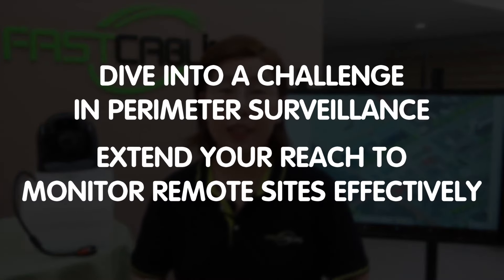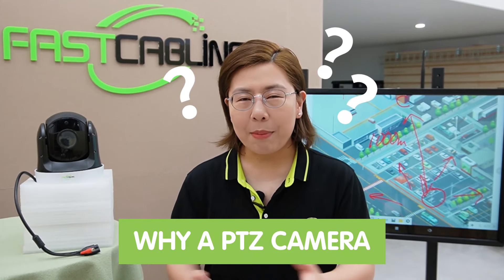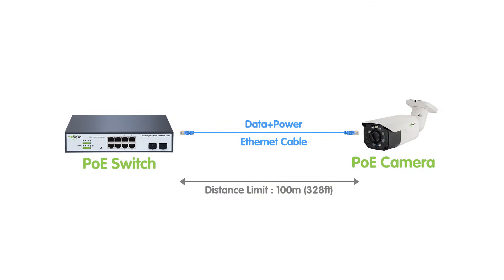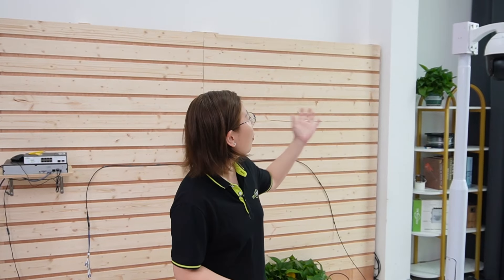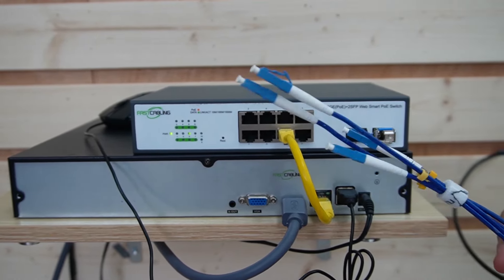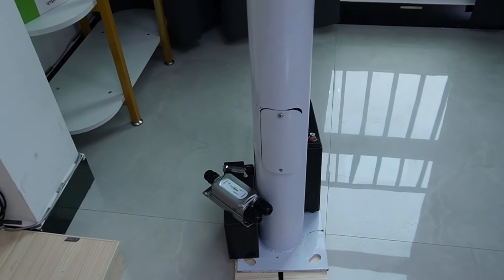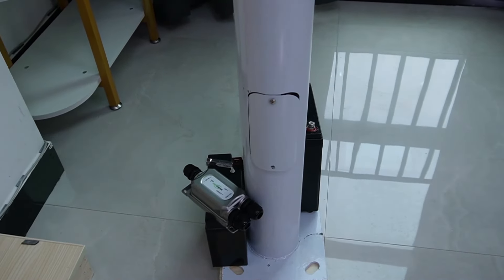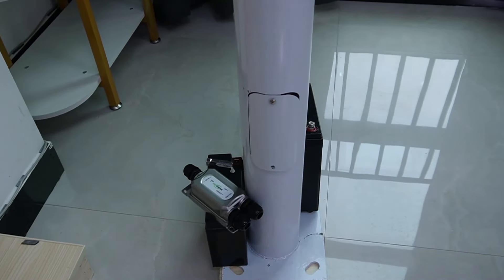How to Extend Your Surveillance Reach: Using Fiber Media Converters with PTZ Cameras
In this comprehensive guide, we take you through the steps to significantly enhance your surveillance coverage, focusing on the integration of PTZ (Pan-Tilt-Zoom) cameras with fiber media converters. Perfect for vast areas like parking lots, this solution not only extends the reach of your surveillance system but also maintains high-quality video transmission over long distances.

Vast Parking Lot Case Demonstration
Advantages to Install a PTZ Camera
PTZ Camera Lens Adjustment & Test
Installation Process
Introduction to Fiber Media Converter